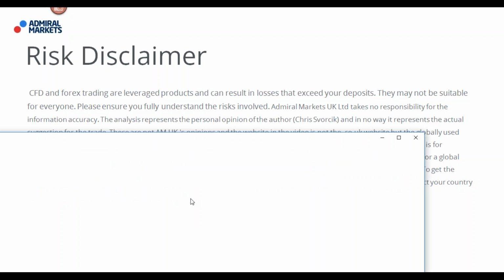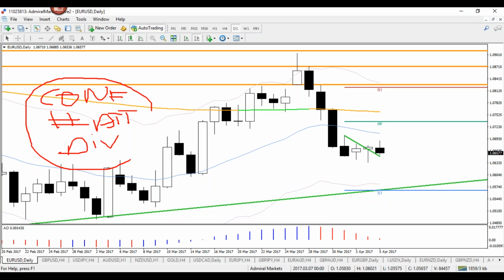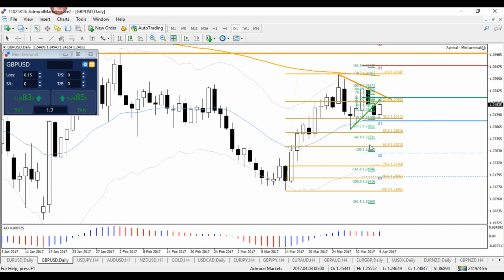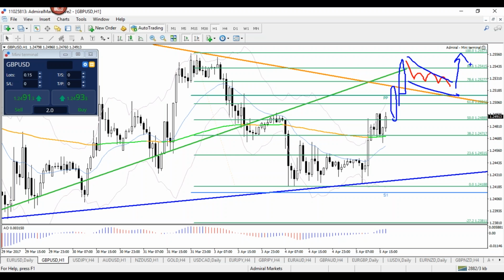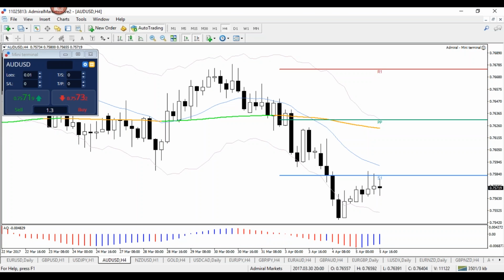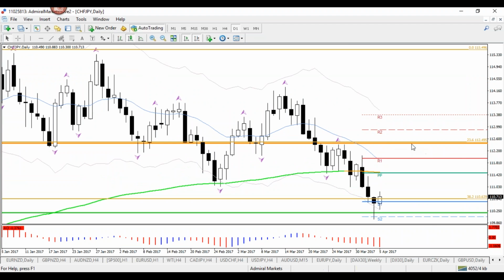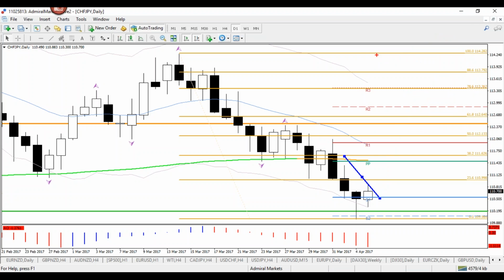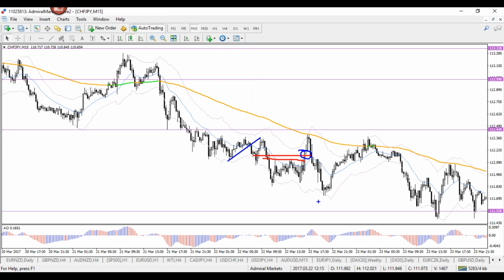3 Simple Steps to Trade Breaks and Bounces at S&R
This webinar explains the 3 steps of how to trade breakouts or bounce setups: 1. identify decision zones, 2. calculate the strong of S&R by viewing a) confluence, b) the number of attempts to breakout, c) potential divergence patterns and 3. the candlestick reaction to the zone.